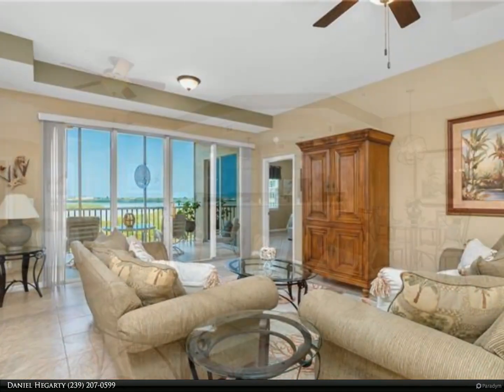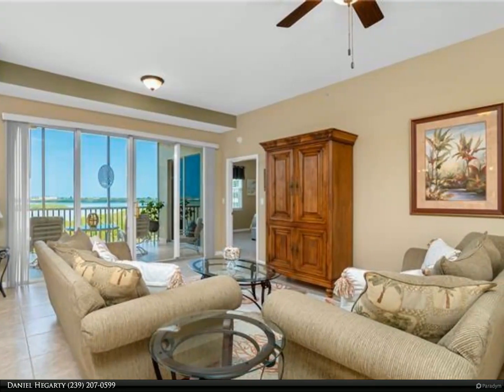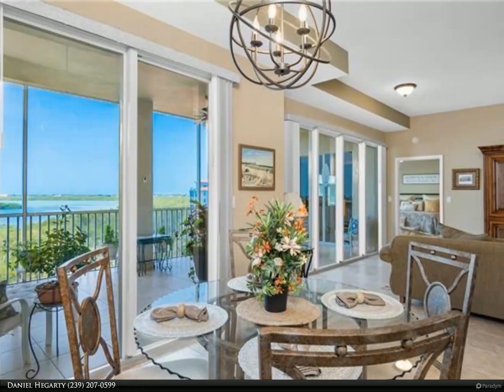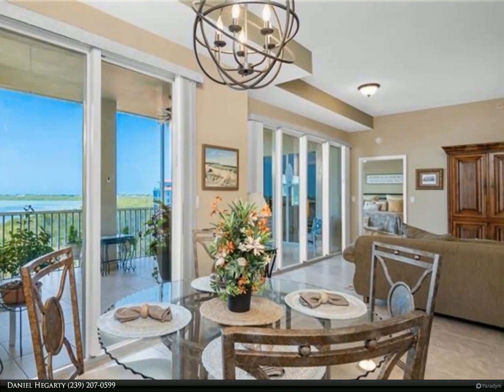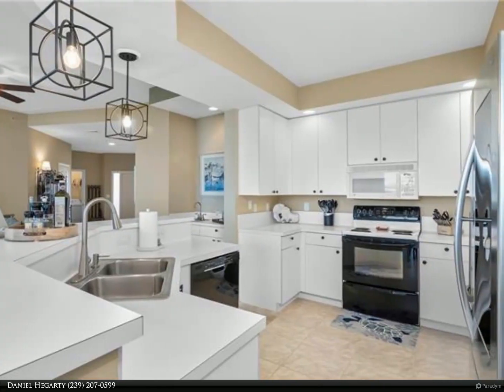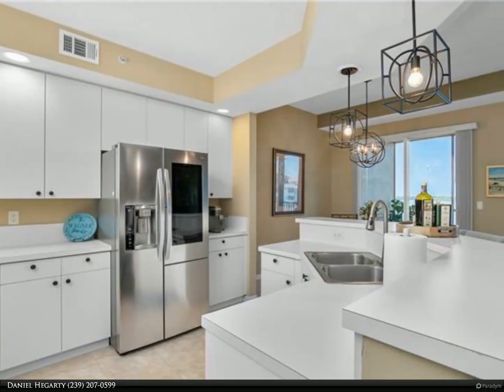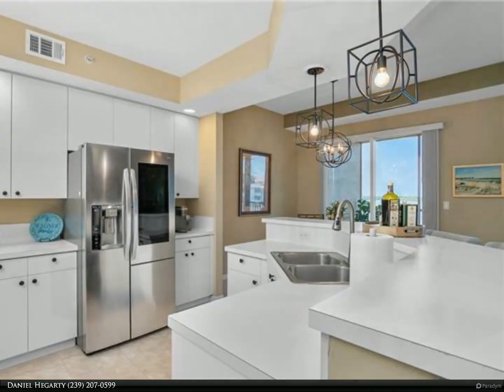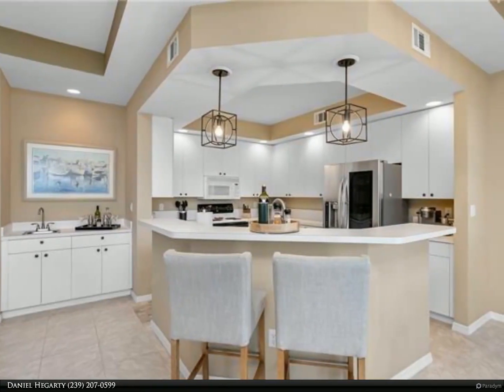Berkshire Hathaway HomeServices Florida Realty - 269 Vintage Bay DR C-29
269 Vintage Bay DR C-29

Penthouse views without a penthouse price tag! This is a furnished 6th floor unit in a 7-story building, so you'll see &amp; enjoy what the upstairs neighbors see &amp; enjoy for hundreds of thousands ($$$$$) less. Breathtaking views of Barfield Bay coupled with the ever present marine &amp; wildlife that abound. The sunsets over the entire Marco Island beach skyline are legendary, and you can enjoy each one from your massive screened in lanai. Or, for the early riser, the sunrises over the Goodland bridge &amp; mangroves are spectacular. This spacious unit has been meticulously maintained and has many recent upgrades such as new carpeting, new kitchen &amp; bath faucets, newer appliances. including LG Refrigerator, and new washer &amp; dryer (2022), new kitchen, bath and dining room light fixtures just to name a few. Hurricane impact windows, newly painted building (2022), metal roof installed post Irma. Clubhouse w/kitchen facilities, screened pool leading to nature lover's boardwalk out to covered gazebo which sits on pilings on Barfield Bay

Daniel Hegarty
Berkshire Hathaway HomeServices Florida Realty